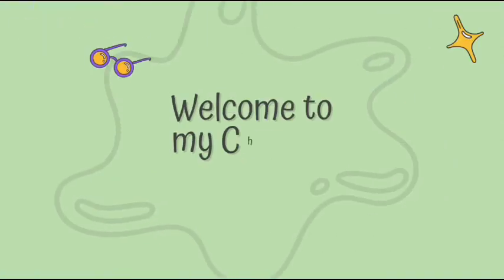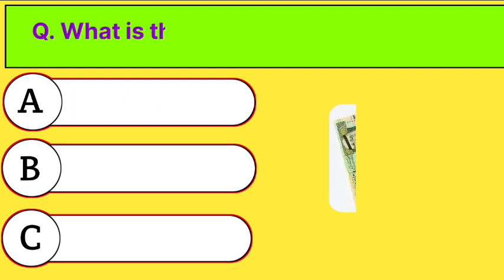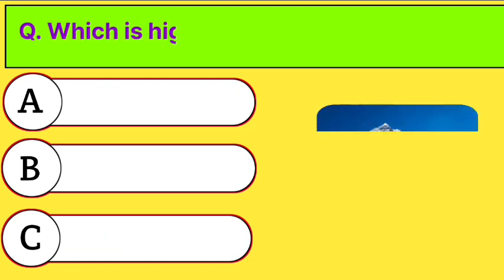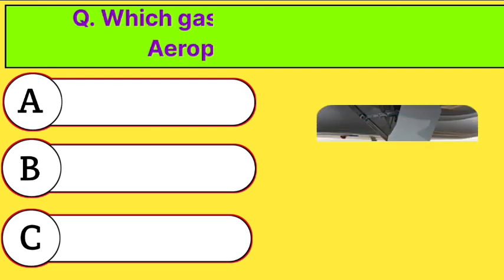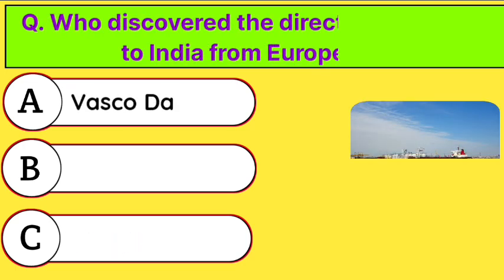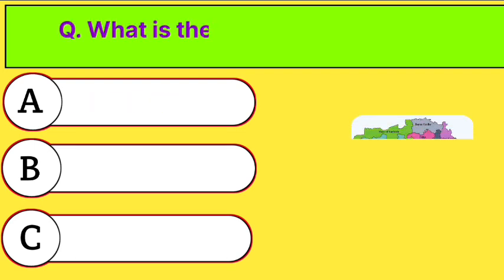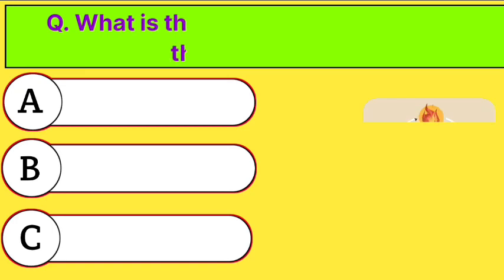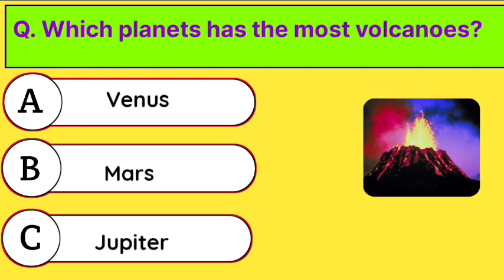General Knowledge Questions And Answers || gk questions || gk in english || interesting gk quiz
General Knowledge Most Important Question
GK Quiz

Your Queries 👇👇
1. GK
2.General Knowledge
3.Important Gk Questions and answer  4. Competitive Exams
5. Quiz Test
6. Important gk
7. Quiz Test
8. competitive Quiz
9. competitive general knowledge
10. GK in English
11. general knowledge quiz
12. quiz questions
13. general knowledge questions
14. GK Questions and Answer
15. India GK
16. English gk
17. Samanya Gyan
18. gk questions
19. India gk in English
20. 2021 gk questions and answers
21. lucent gk
22. lucent gk in hindi video
23. Lucent gk in English video
24. lucent geography in English
25. lucent geography
26. geography gk questions
27. lucent 1000 questions
28. lucent gk ka nichod
29. lucent gk important question
30. lucent gk important question in English
31. lucent for ssc
32. lucent for railway
33. geography gk
34. lucent MCQ
35. lucent MCQ in English
36. lucent mcq
37. lucent mcq in english
38. lucent book gk
39. gk
40. gk questions and answers
41. gk question
42. general knowledge
43. br gk study
44. gk questions
45. g k
46. G K
47. g k questions and answers
48. G K questions and answers
49. gk ke questions
50. general knowledge questions and answers
51. G.K in English
52. G.K questions and answers in English
53. gk ka sawal
54. knowledge
55. Let's know everything
56. General key
57. ips questions and answers
58. gk
59. gk question
60. gk afroz
61. gk questions
62. gk today
63. gk tricks
64. gk study adda
65. gk video
66. gk live
67. general knowledge gk
68. general knowledge questions and answers
69. General knowledge video
70. General knowledge 2021
71. general knowledge for kids
72. general knowledge quiz
73. general knowledge ka questions
74. GK
75. gk question
76. gk questions and answers
77. general knowledge
78. questions and answers
79. gk question answers
80. gk gs
81. gk ke sawal
82. gk ka question
83. gk 2019
84. gk 2020
85. gk 2021
86. gk 2022
87. gk
88. gk general knowledge
89. general knowledge
90. GK Police
91. GK IAS
93. GK IPS
94. gk question and answer
95. janrel nolej in english
96. gk questions
97. tense
98. current affairs
99. gk questions
100. g . k questions
101. gk today current affairs
102. GK BR
103. gK
104. Gk
105. gk quiz
106. sawal apke jawab hamare
107. BR GK LUCENT
108. Gk Questions English
109. GK ENGLISH Questions
110. new gk questions
111. new gk question
112. gk question gk question
113. answer
114. g k 2021
115. G K 2022
116. gk gk gk
117. GK GK GK
118. GK number 1
119. GK Questions
120. gk question
121. gk questions about India
122. General knowledge quiz
123. GK in English video
124. gK questions
125. GK gk GK Study

Desclaimer